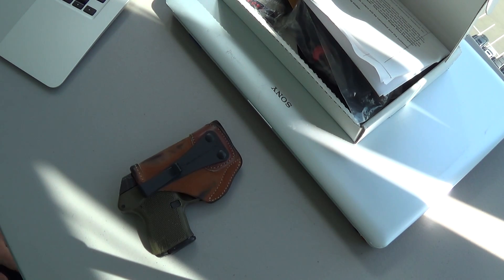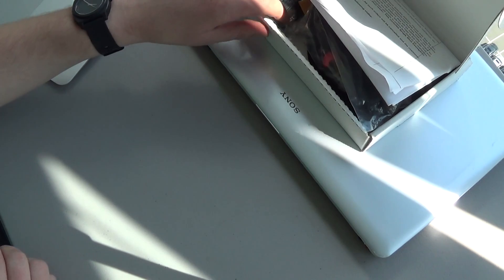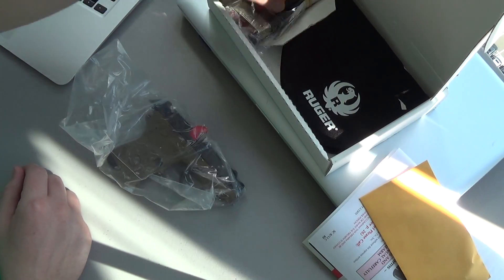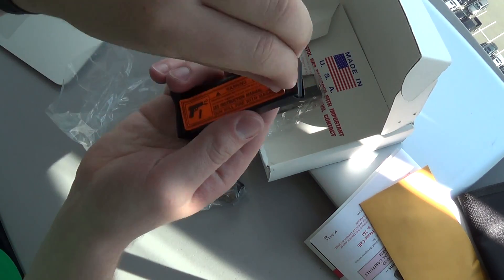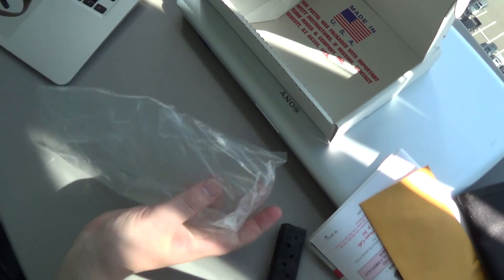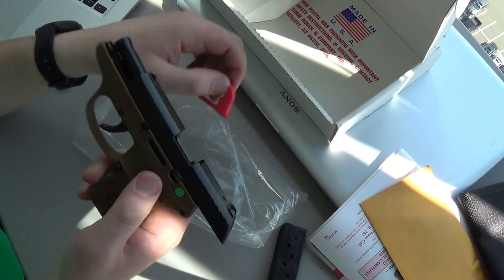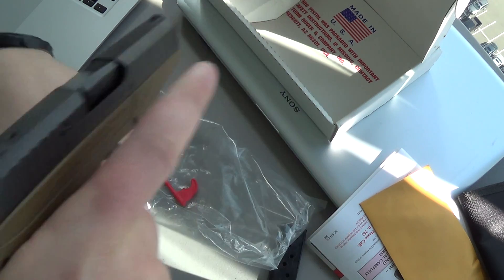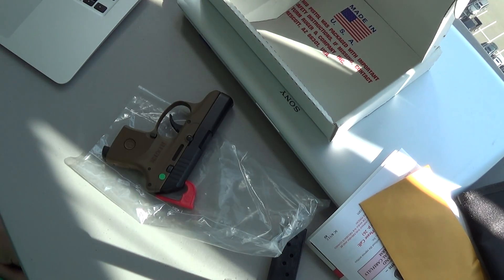Ruger LCP Unboxing and Trigger